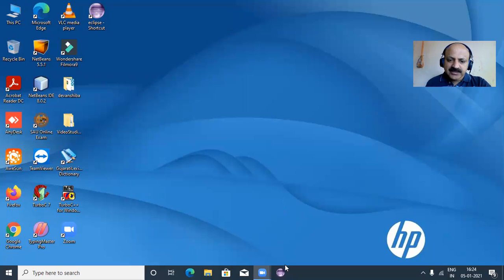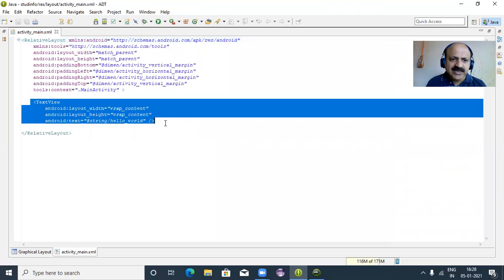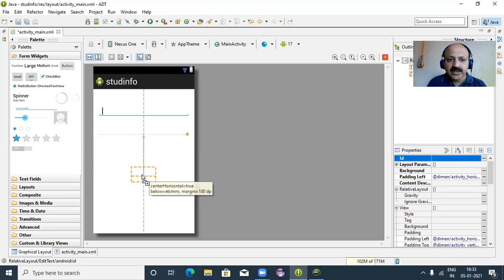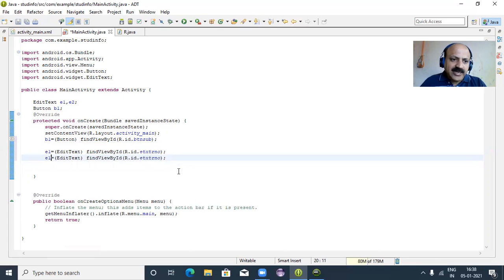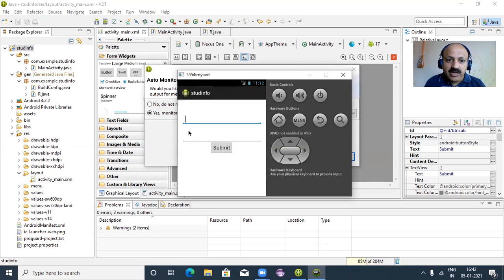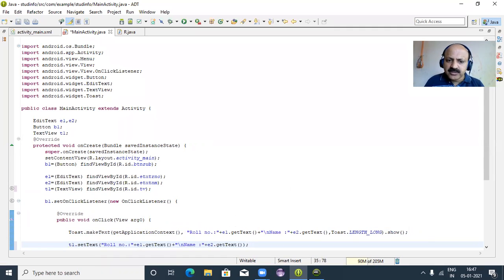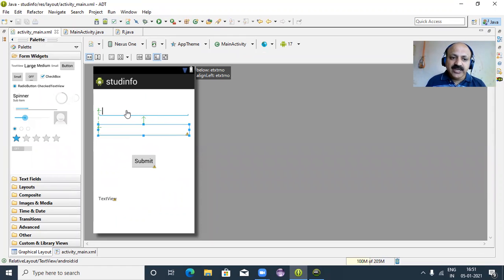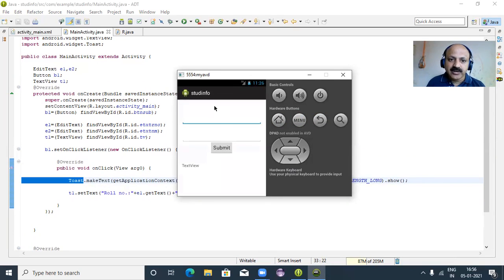Two Fields Information Display in Android App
First take two EditText and One Button and take id from R.java file and in Button onClick event display two fields information for student like Roll number and name of student in Android App.